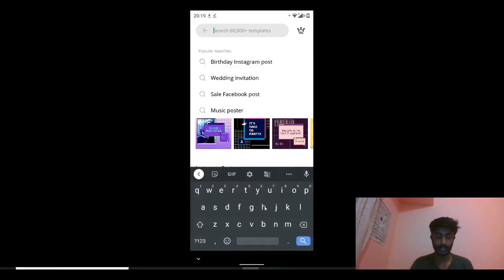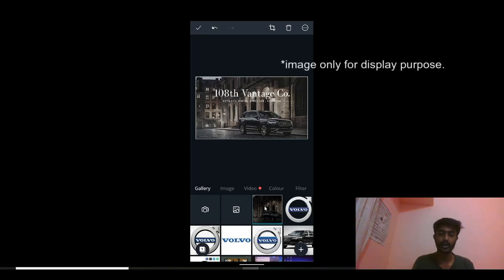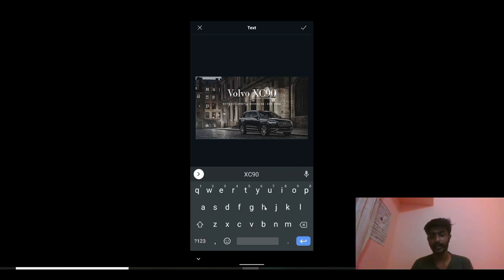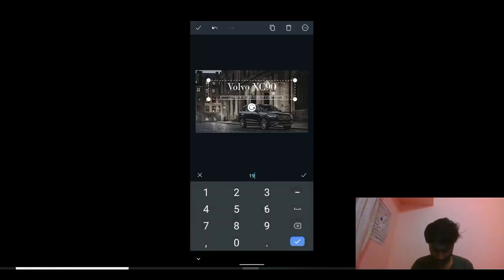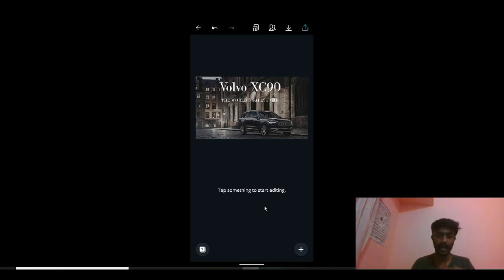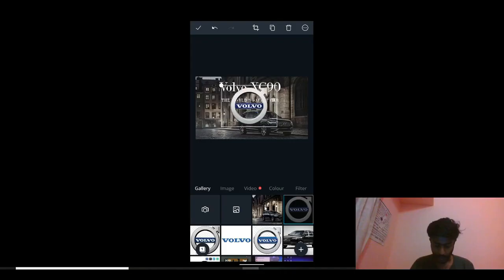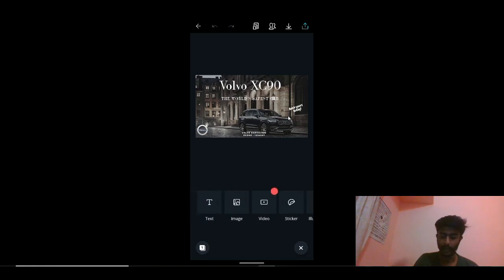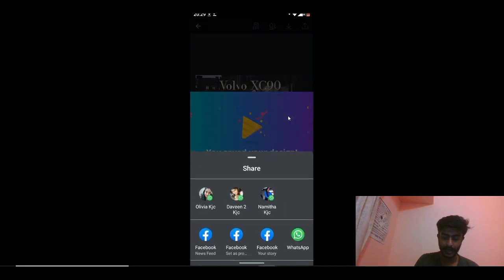CANVA Tutorial - How to use Canva mobile app to create stunning posters & print ads | English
This video is created to easily learn how to work on canva mobile application.
This was a part of my college assignment.
College : Kristu Jayanti College
Name : Jibin Jose
Reg No. : 19MG501015
Facilitator : Dr. Ravindran D
Subject : Advertisement Management
Class : 3rd Trimester MBA (A) - Batch 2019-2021
Advertisement Print Ad made on VOLVO XC90
Picture Copyrights to VOLVO.